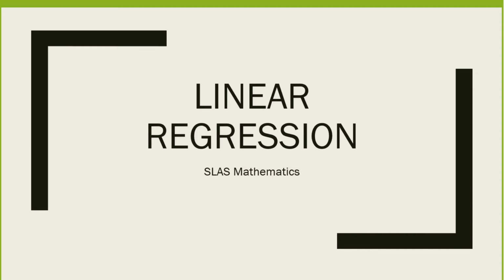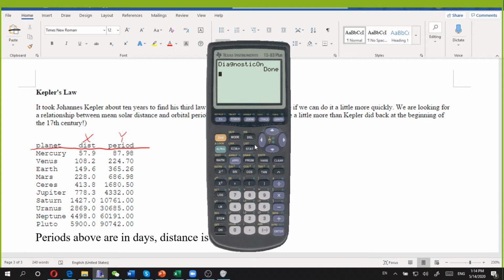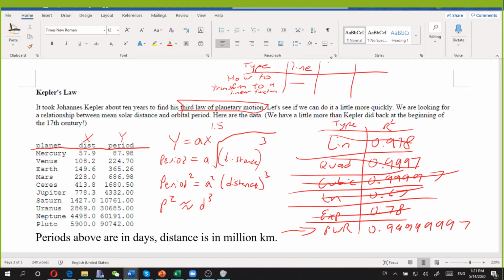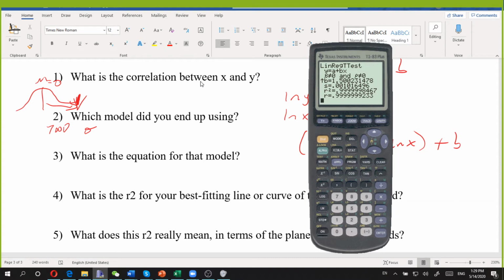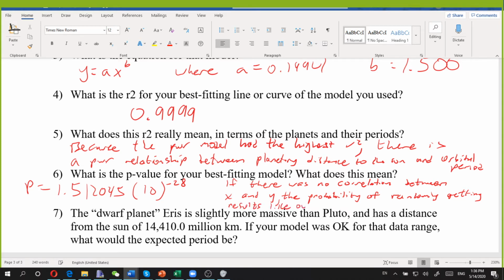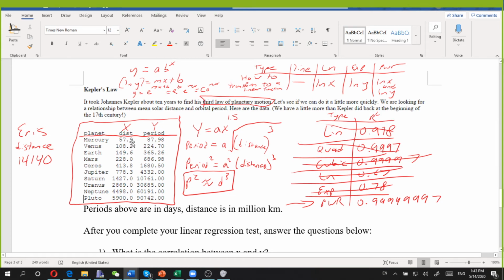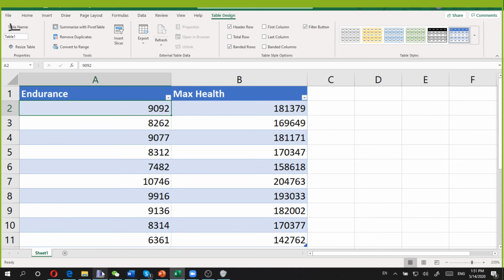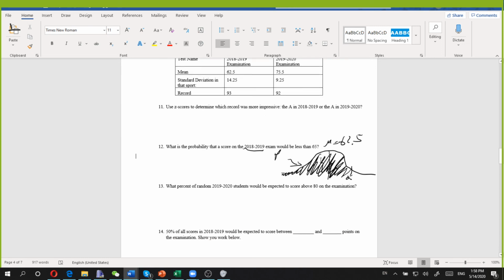PC Linear Regression Review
Delivered during the 2019-ncov quarantine in Shanghai, China.
Shanghai Livingston American School.
Extra lessons after the 2020 AP Examination.